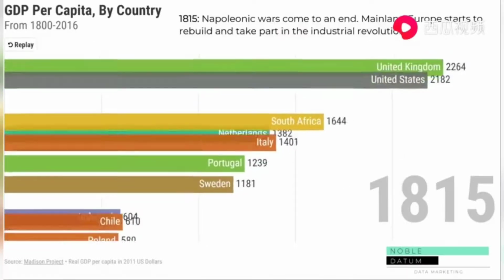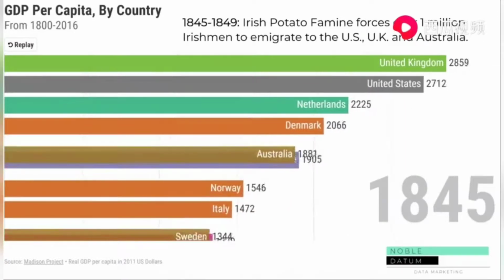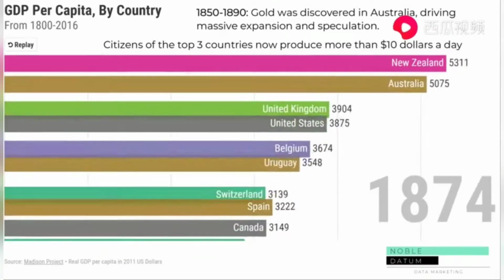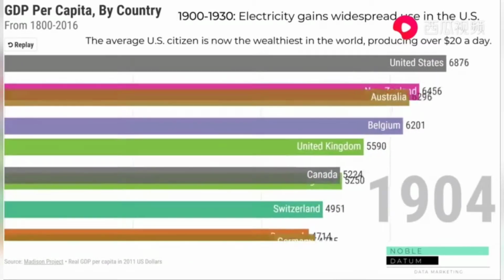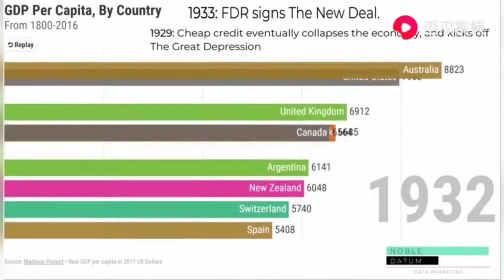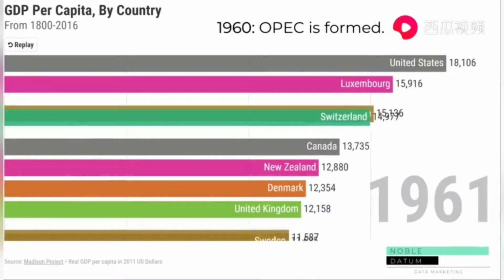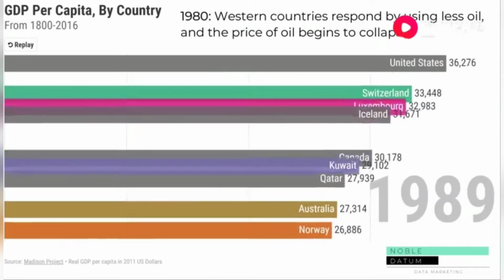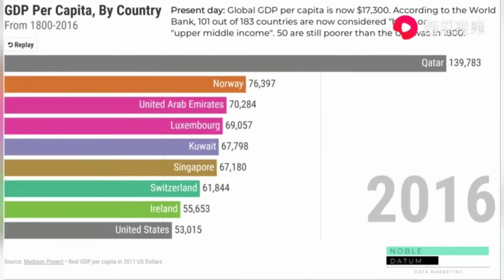Over the past 200 years, the world's GDP per capita has changed.未来200年 世界人均GDP 人均.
Over the past 200 years, the world's GDP per capita has changed.|top 20#TOP 10#TOP 15#未来200年#世界各国#人均GDP#各国变化

I'm a budget traveler, a data geek, and I love data. Like can 👉 reading book click 👉 🔔 🔔 comments 🌞 🌞 🌞 🌞 read book my weekly update video 🌺 🌺 🌺
Changes in the world's top 10 cities from 1950 to 2035.